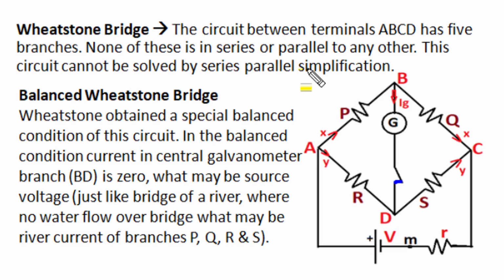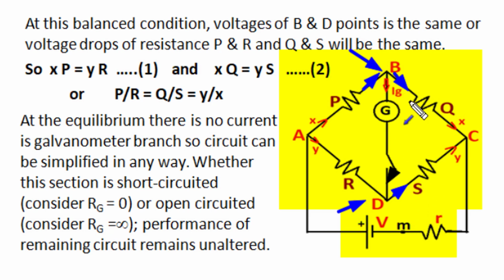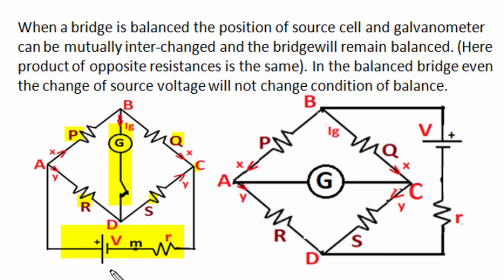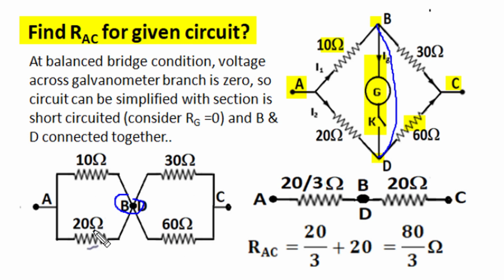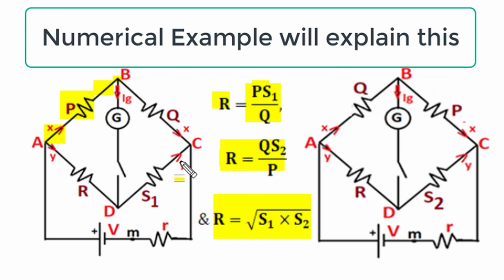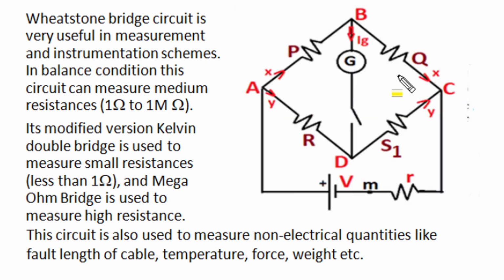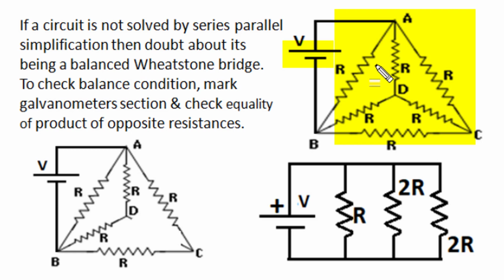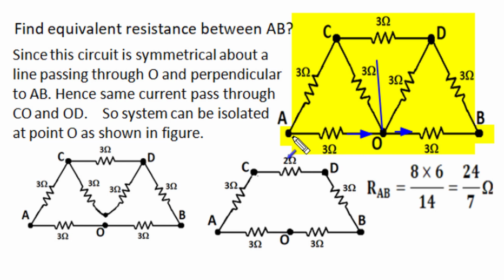Wheatstone Bridge Circuit, Theory, Derivation of Balanced Condition, Working, Application, Numerical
Describe Wheatstone bridge circuit. Explain theory of balanced condition and derive relation of the same. Explain working and cause of errors in measurement and describe methods to compensate error of thermo electric emf and connection wire resistance errors in measurements. Describe various practical applications of bridge circuits. Solve numerical to explain concept. Describe basic concept by good example to clear doubt and improve subject understanding. The best video in all respect.